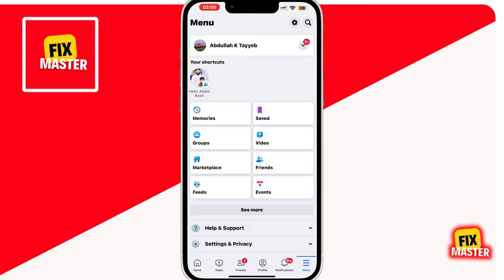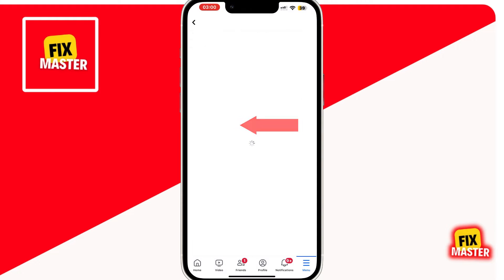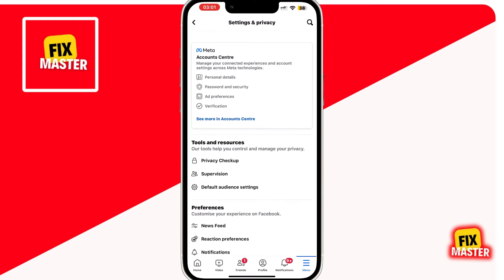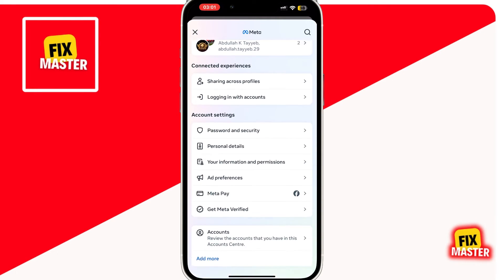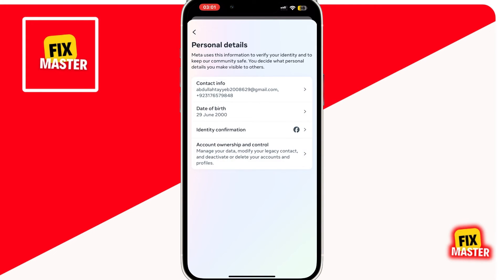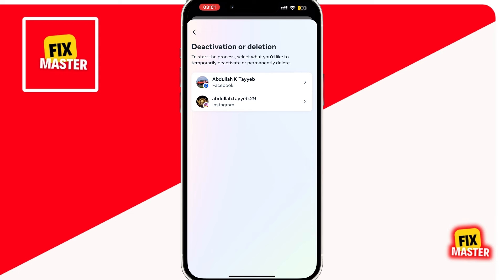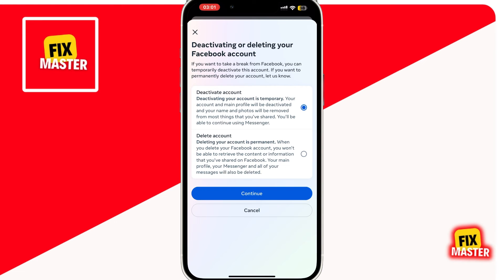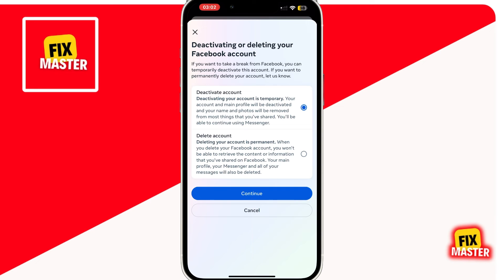How To Deactivate Facebook Meta Account (2024) | Easy Guide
Take control of your online presence with our step-by-step guide on deactivating your Facebook Meta account in 2024! Learn how to easily deactivate your Meta account, safeguarding your privacy and digital footprint. Whether you're taking a break or looking for a permanent exit, our tutorial provides the essential steps to deactivate your Facebook Meta account hassle-free. Watch now and regain control of your online identity!